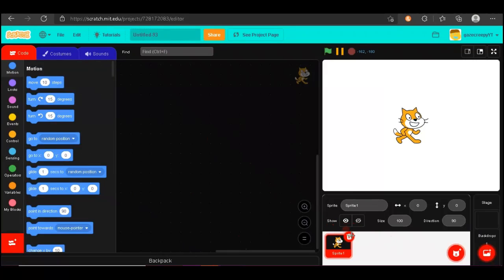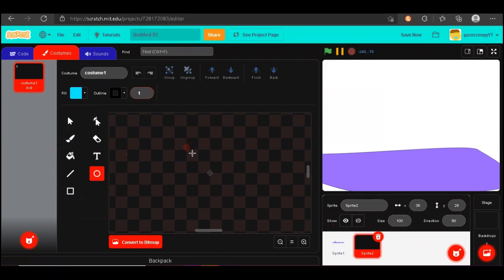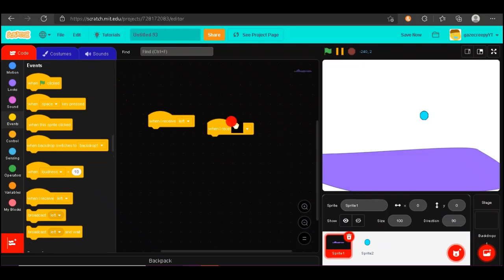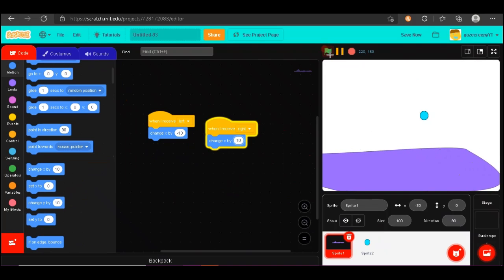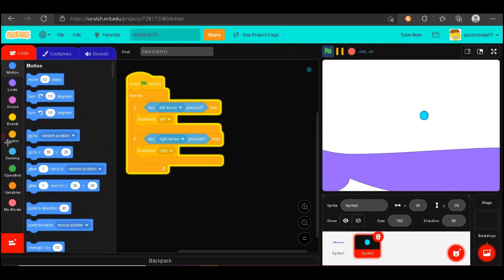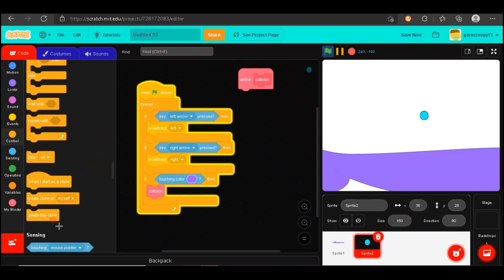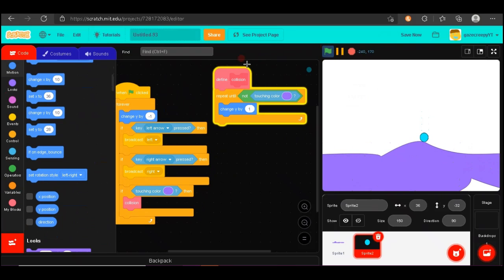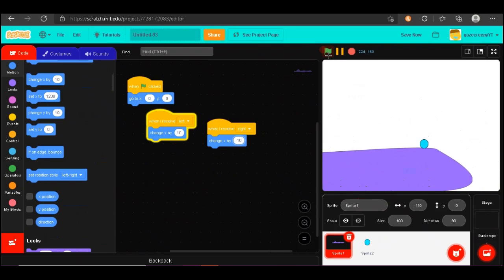how to make a scrolling world in scratch (super basic)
pliz like n sub for cookie

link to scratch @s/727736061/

instgram/@KAy_g3t_m3n3y

alt @noobmaster7261